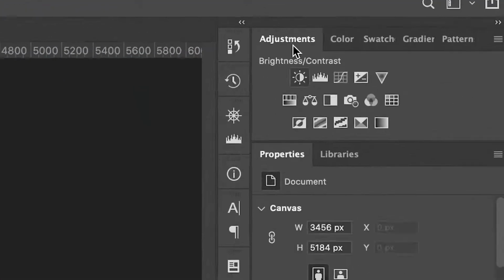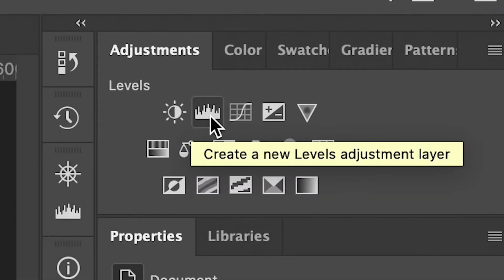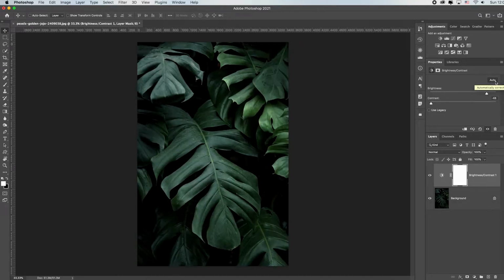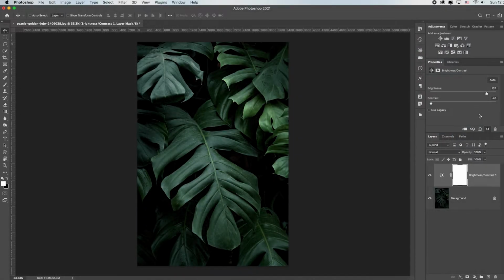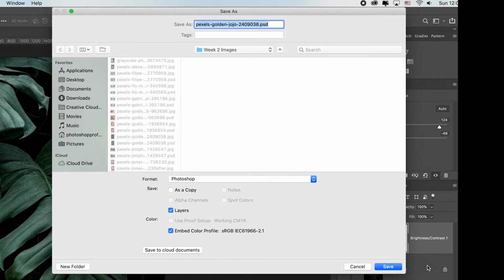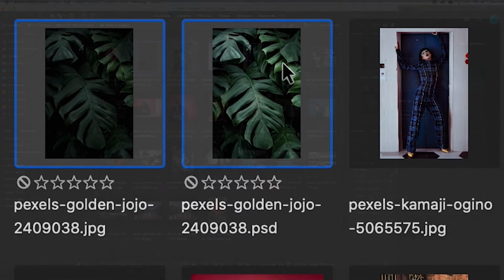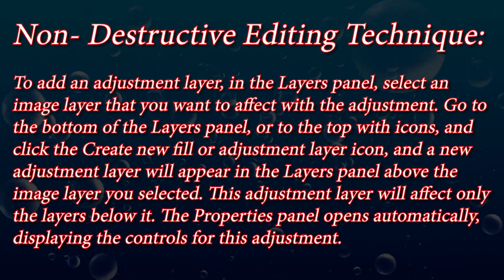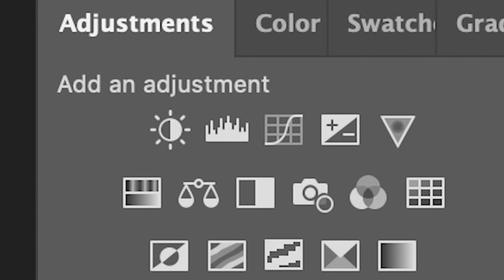Wk2Vid4A Brightness Contrast Adjustment Layer 6min14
Intro Course to Photoshop 2021 – Brightness and Contrast Adjustment Layers

►Learn Adobe Photoshop 2021. How to use Brightness and Contrast Adjustment Layers. The lessons cover essential to intermediate Photoshop tools and techniques that photographers, designers and artists use daily.

►Learn Adobe Photoshop 2021 with this awesome FREE course that is broken down into bite size videos organized by session. Go from beginner to pro with these Photoshop video tutorials. The lessons cover essential to intermediate Photoshop tools and techniques that photographers, designers and artists use daily. You'll start at the very beginning and work through to intermediate and advanced techniques the pros are using today. If you're a photographer, designer, or artist, this course will give you the core skills you need to become the creator you want to be.

►This Photoshop 2021 tutorial is part of a chronological, Session series of videos that are part of a beginning, college/professional level, Photoshop Course or Photographers, Artists and Designers. You can watch them out of order based on the topics that interest you but if you watch them in order, they will build and refer to each other in a way that will help you learn Photoshop, filling in the gaps of what you already know with some things that you didn’t.

This video is the 5th how-to video of Session 2.

►SHARE YOUR WORK WITH ME:
1) Load your images into an Adobe Spark page
2) Post before and afters on Instagram with the hashtag
Google “PhotoshopProfessor_HowtoInstagram” to find my how-to video on that – or look through my channel)
3) Post before and afters in our community Flickr group (you could also then repost that link in the YouTube comment section also).

The ULearn Photoshop Flickr group is a community space where like-minded Photoshop artists, photographers and designers can share their Photoshop creations with each other. We have the capacity to learn, teach and inspire each other just by sharing what we make with each other while offering positive support, insight, and encouragement. Please join and share your creations.